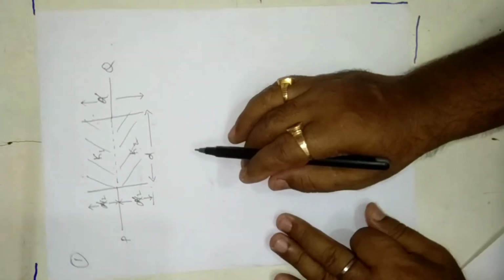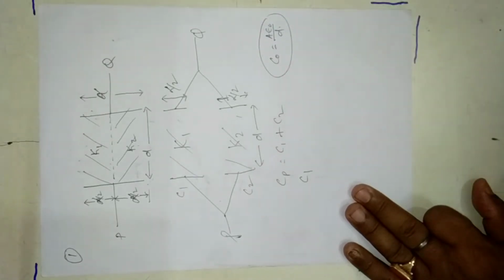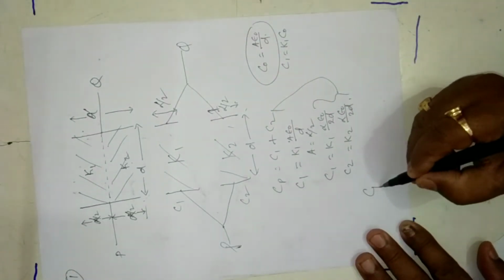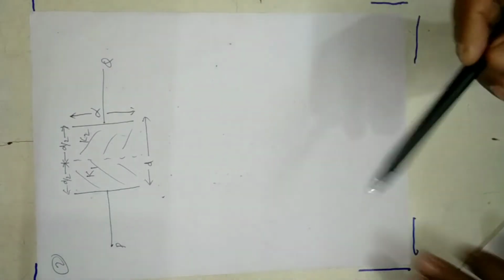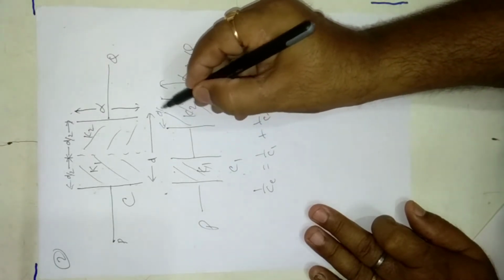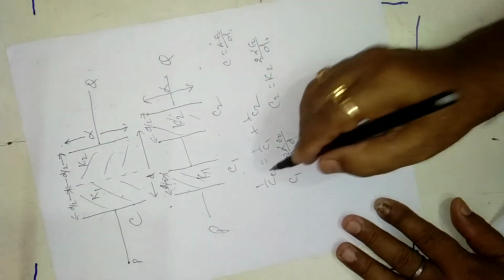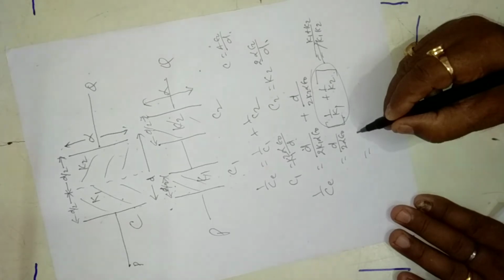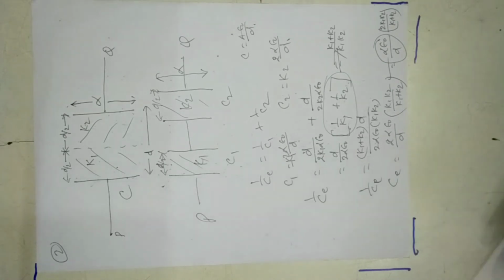NUMERICALS on Capacitors with dielectrics // PHYSICS //ELECTROSTATICS // Class-12 // All Board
Important Numericals from Electrostatic// Capacitor with dielectrics for class 12 Physics.